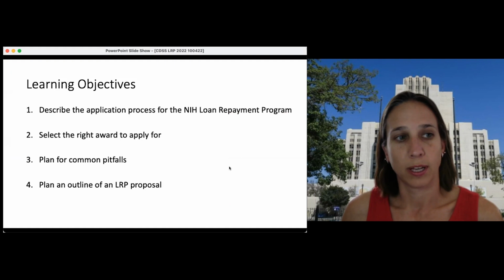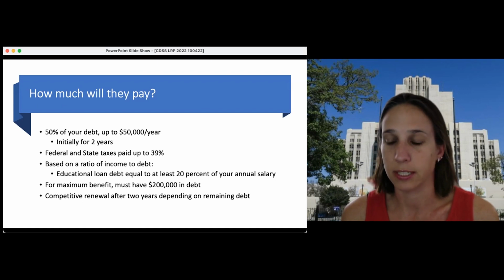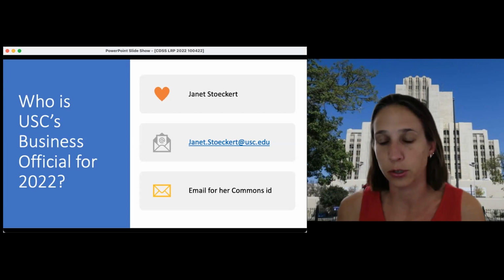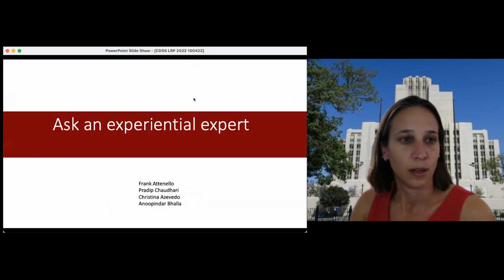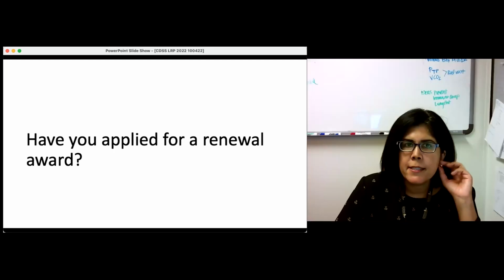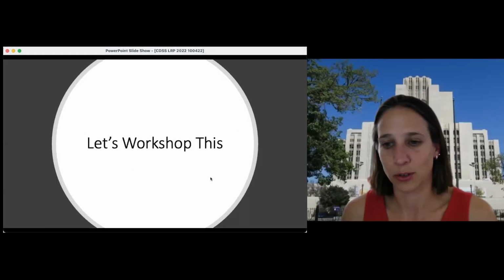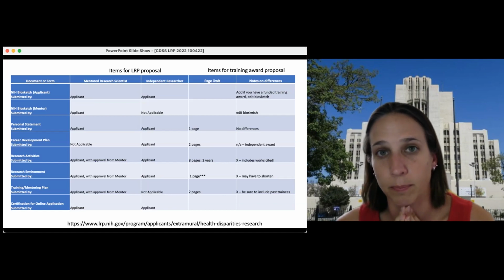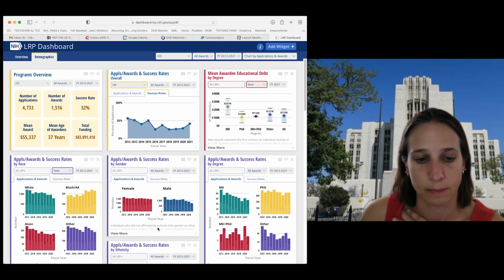Career Development Seminar Series: NIH Loan Repayment Programs: The Why and the How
This 60-minute session covers the process of applying for an NIH Loan Repayment Award in a brief didactic. A panel of recent award recipients from Keck and CHLA with then discuss their experiences applying.